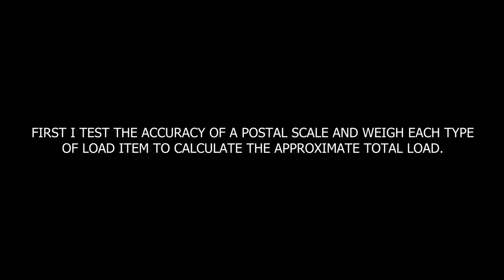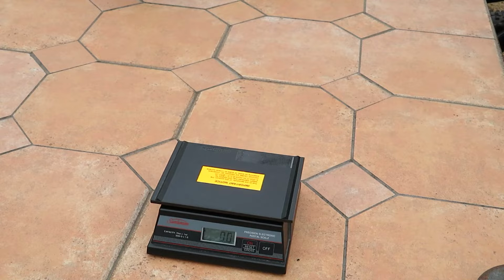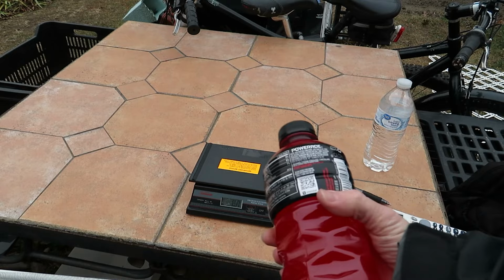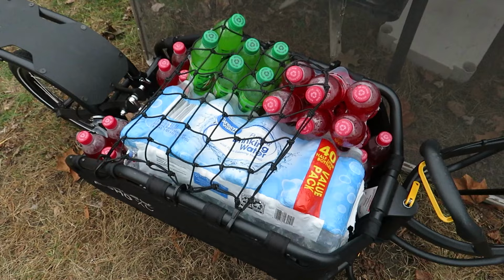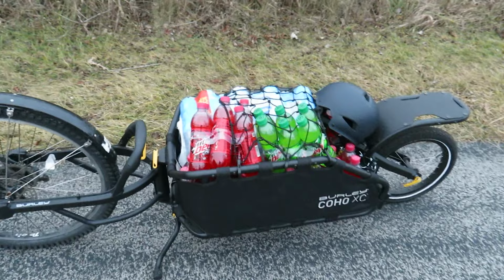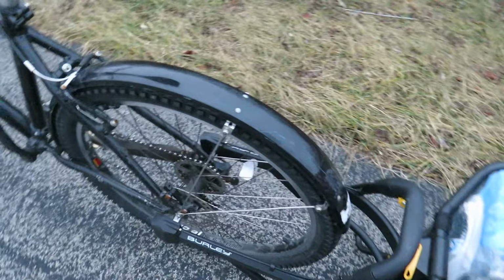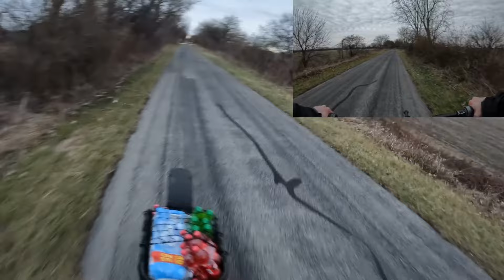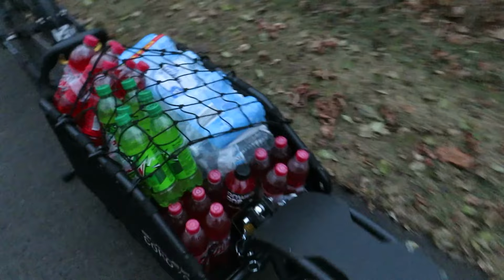Overloading Burley Coho XC Trailer with 90 lbs of Drinks - Road Test - Review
I have exceeded the trailer weight limit for this test to provide a challenging ride.